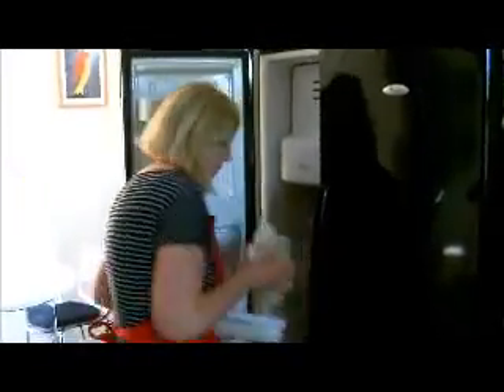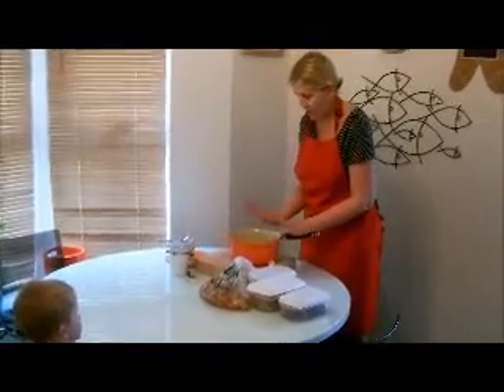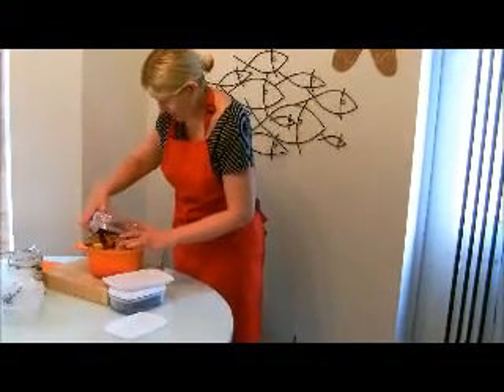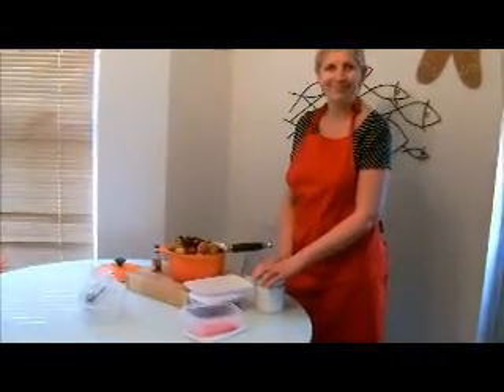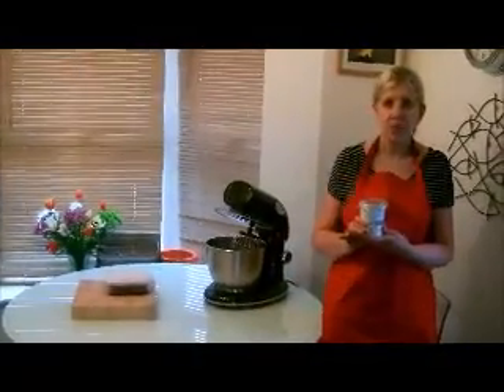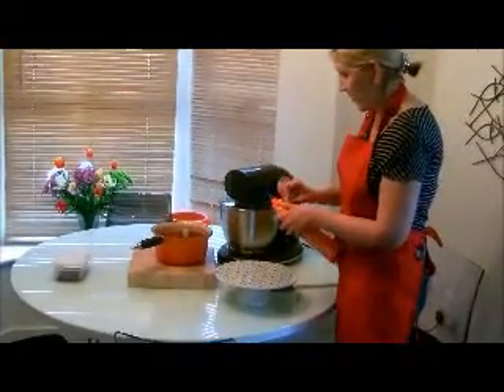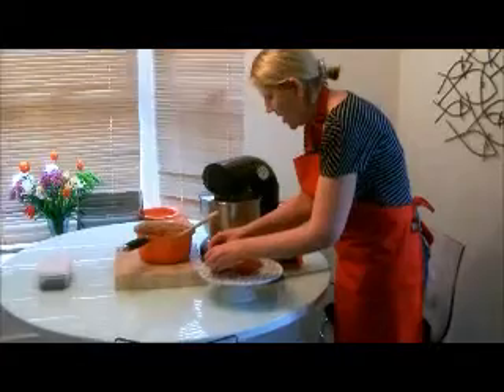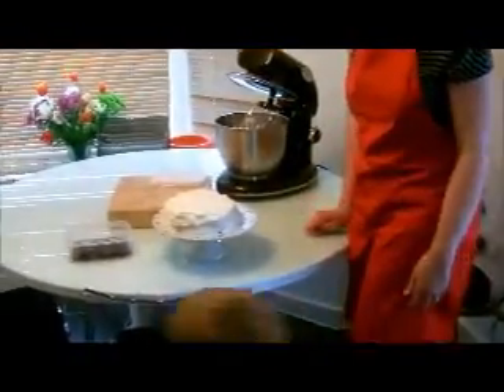Cool Cookery - Frozen Apple and Blackberry Surprise recipe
Emma Gallagher - Frozen Apple and Blackberry Surprise recipe